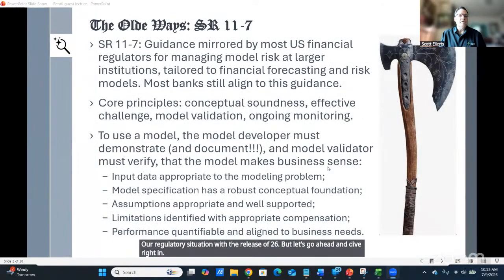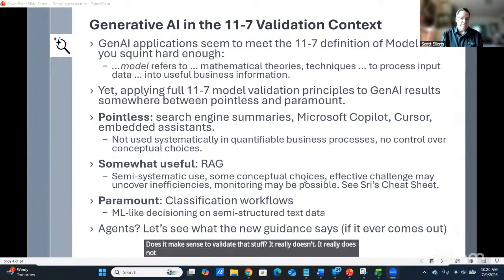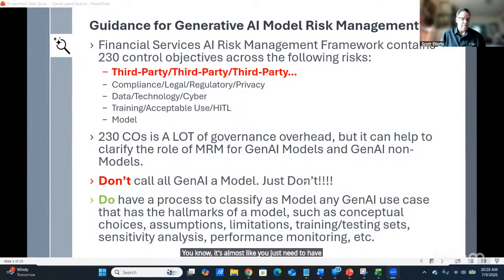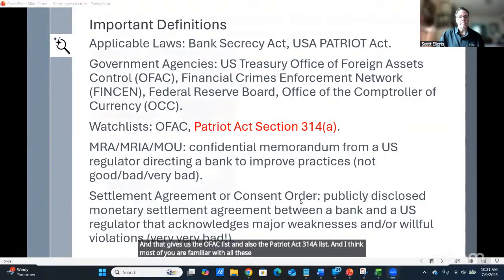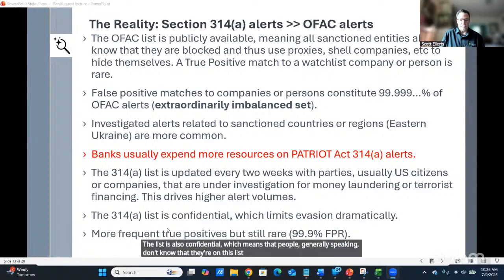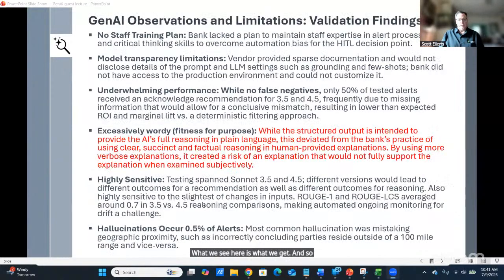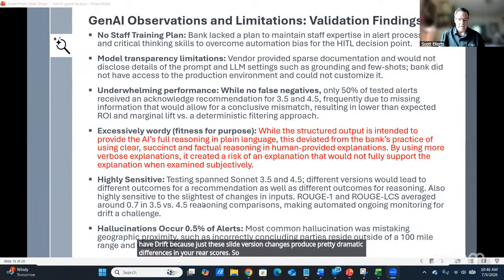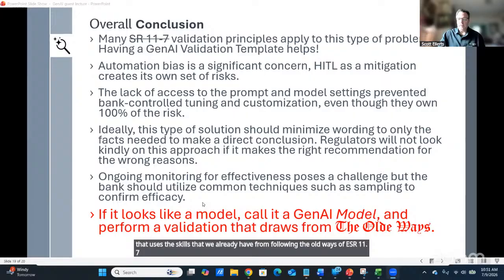If it uses Generative AI, do we still call it validation?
Synopsis: Join Scott Eilerts, PhD, Model Governance Strategist, for a practical case study on validating a Generative AI workflow for watchlist screening at a regional U.S. bank. The session examines how GenAI can help reduce false positives in OFAC and Patriot Act Section 314(a) alert reviews, while preserving the critical requirement to avoid false negatives.